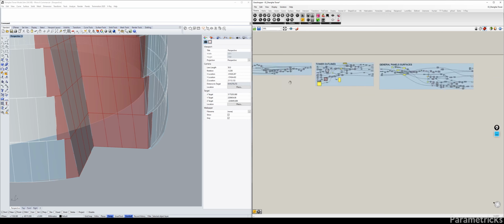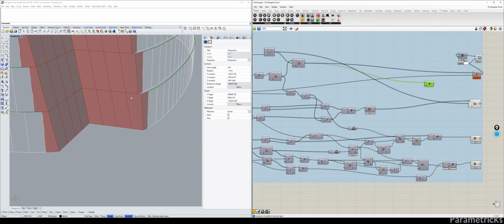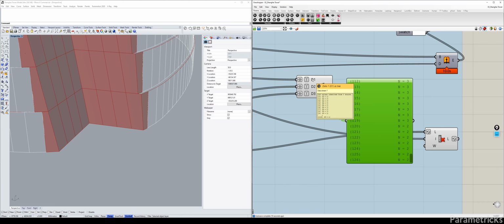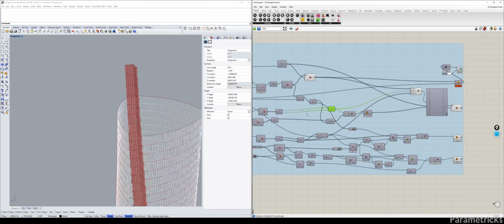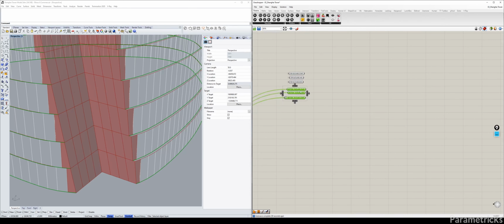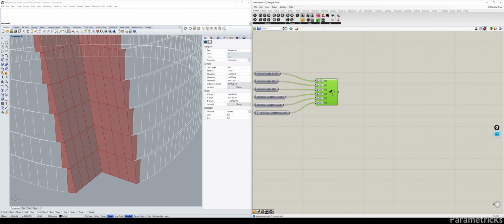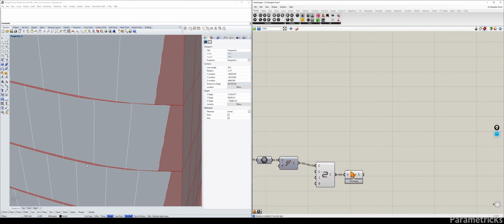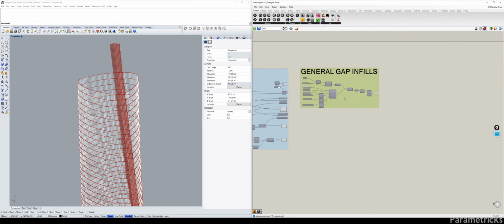Making the Shanghai Tower with Grasshopper, part 04/09 (Grasshopper Tutorial)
In this grasshopper tutorial, I will show you how to make the Shanghai Tower in Grasshopper.
I will cover various topics as we go along and I will also show you tips and tricks along the way.

Topics:
00:00 Recap and infills explanation
01:27 Making the infills
16:56 Using the Split Tree